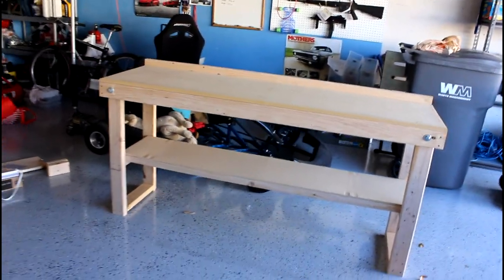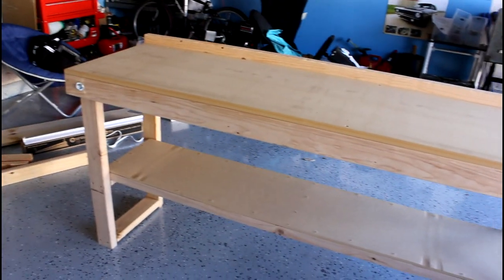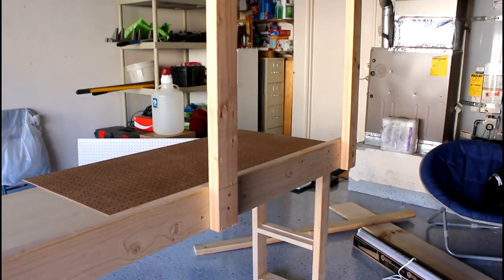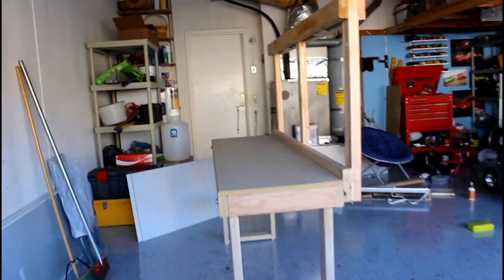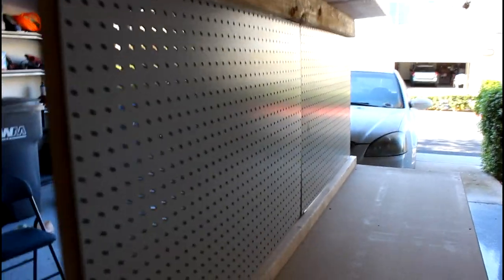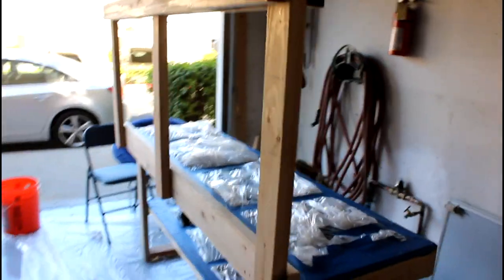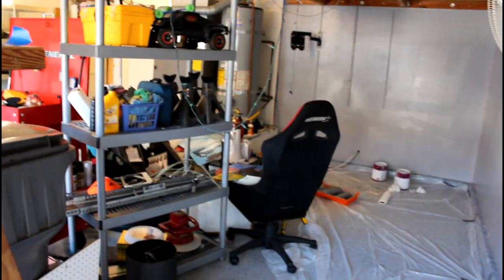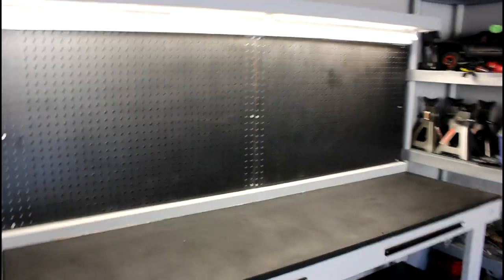DIY Custom Garage Workbench! Under $300!!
In this video I walk through the process of modifying a workbench I purchased from Home Depot! I was really wanting a new workbench since I am in the middle of a garage/workshop overhaul! I decided to use the Signature Development Home Depot workbench as a great starting platform, but wanted to add many more features to tailor make it to exactly what my vision for an ideal workbench was! All in all, I am very very happy with the final product, especially for the total price I paid for everything! Below is a price breakdown for all of the materials in case you want to build your own version! Pretty much everything minus the magnetic bar strips and power strip were bought from Home Depot, those two things were bought from Harbor Freight Tools.

Materials List with Prices:
- Workbench - $77.97 (Home Depot)
- Pegboard (Home Depot) (x2 4 ft pieces) - ~$16 ($8 each)
- 21 ft of 2x4 (Home Depot) - ~$20
- 6 ft of 1x8 (Home Depot) - ~$13
- 8 ft of 2x2 (Home Depot) - ~$4
- Box of 2.5 inch Construction Screws (Home Depot) - ~$5
- 3 ft LED Strip Lights (x2) (Home Depot) - ~$14.97 each - $30
- Eyelit Screws (Home Depot) (4) - ~$2.50
- Rust-O-Leum Truck Bedliner Coating (Home Depot) (x3) - ~$7.50 each - $22
- 1 gallon of tinted interior eggshell latex paint (Home Depot) - $30
- Painting Supplies (Home Depot) ~ $20
- 4 ft Power Strip (Harbor Freight) ~$21
- 2 Magnetic Bar Strips (free with coupon with purchase) - Normally $5 each

TOTAL: ROUGHLY $260 for Everything!